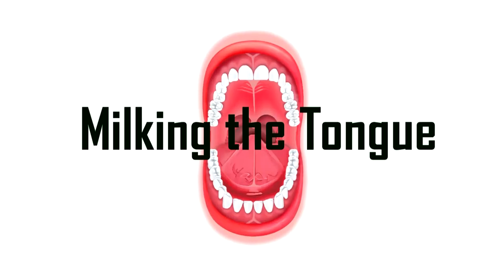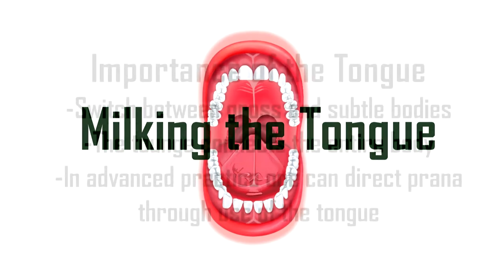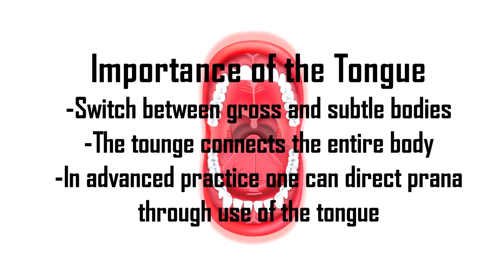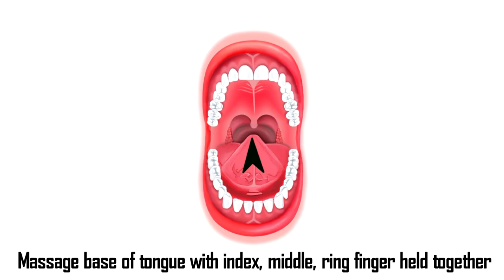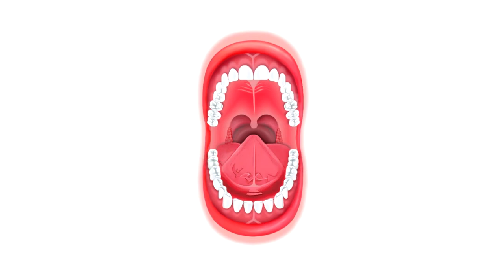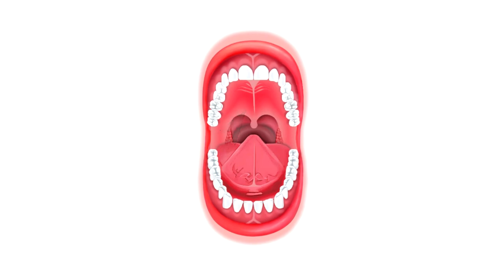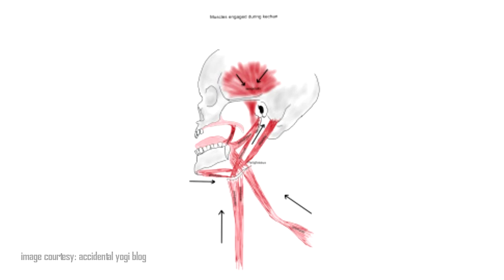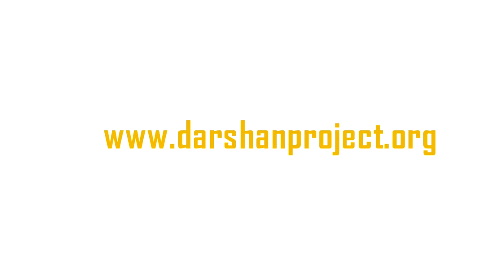Milking the Tongue ( introduction/preliminary practices for Kechari Mudra)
Shadow Yoga Book